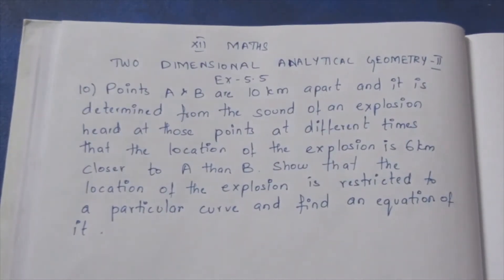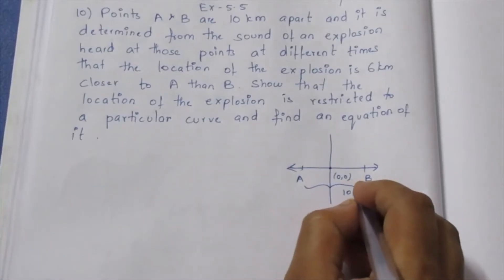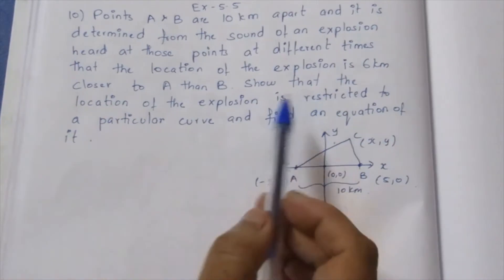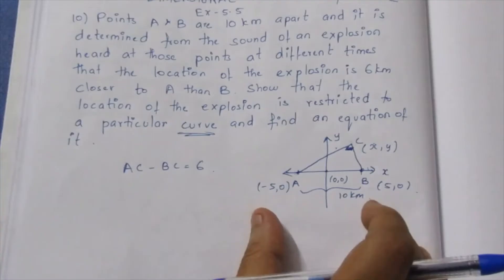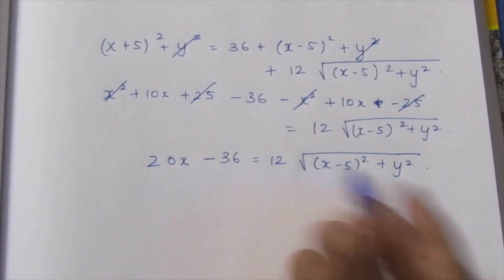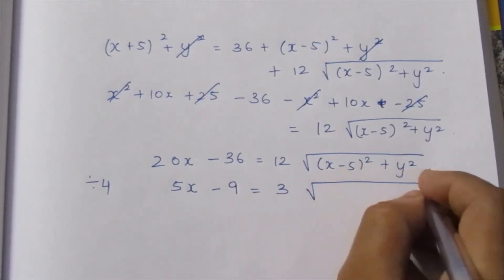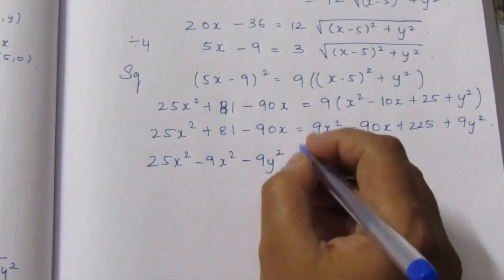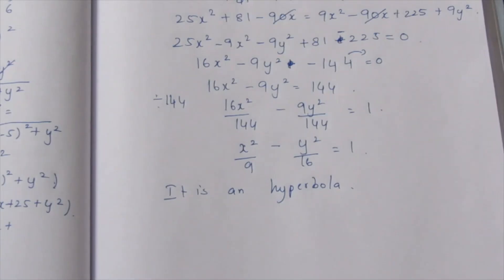TN CLASS 12 MATHS TWO DIMENSIONAL ANALYTICAL GEOMETRY II EX 5.5 SUM 10